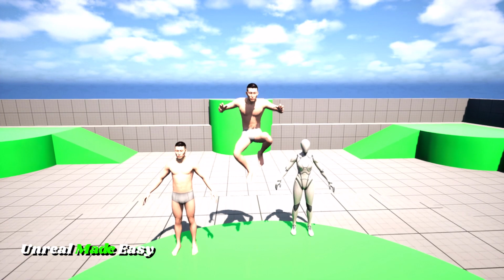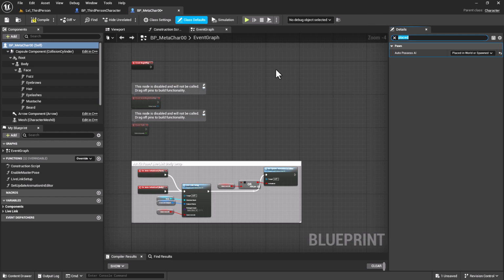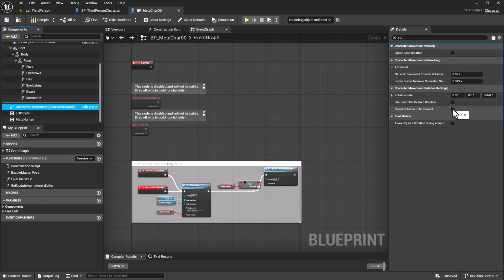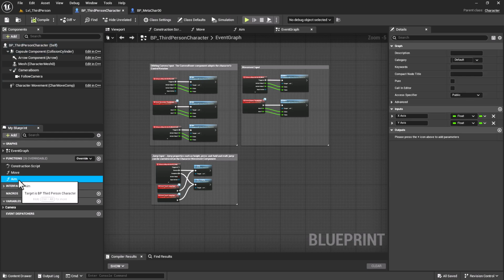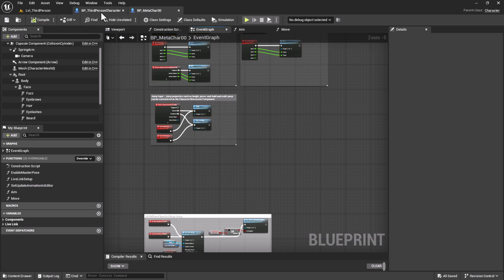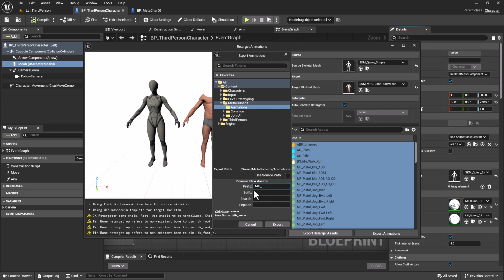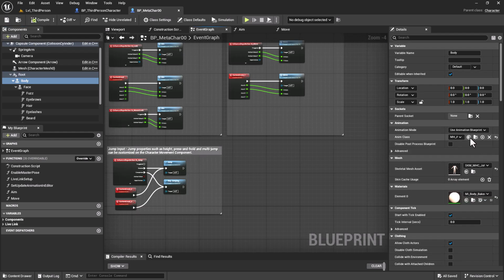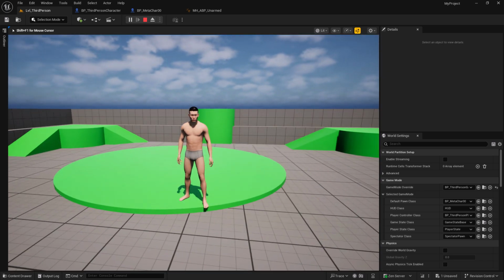Playable MetaHuman in Minute - Here's How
Playable MetaHuman in Minutes – learn how to build a fully playable MetaHuman step by step. Playable MetaHuman in Minutes – here’s how to transfer animations, logic, and blueprints fast.

In this Unreal Engine 5 tutorial, I’ll show you how to take the third-person template and convert it into a fully playable MetaHuman character. We’ll cover setting up the Epic skeleton, transferring logic, retargeting animations, and updating the animation blueprint — all in just a few minutes.

📋 Timestamps 📋

0:00 Intro – Is this video for you? Find out in 30 seconds

  / fredjimusic